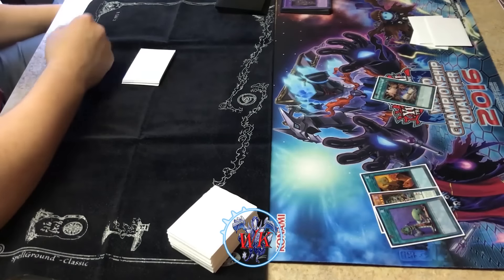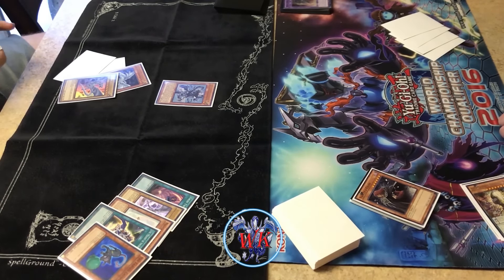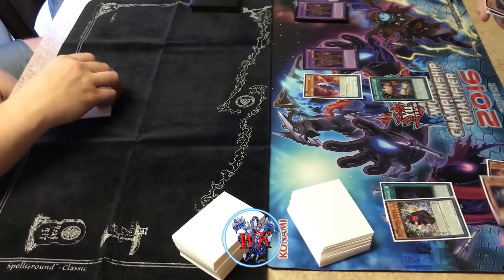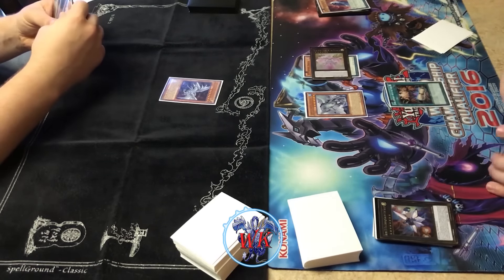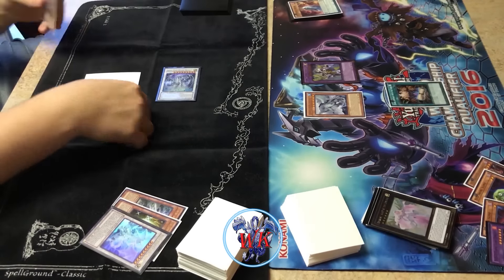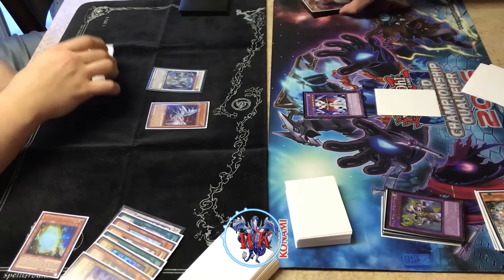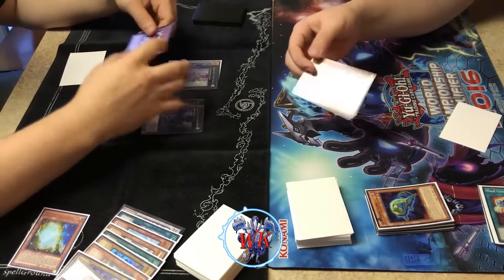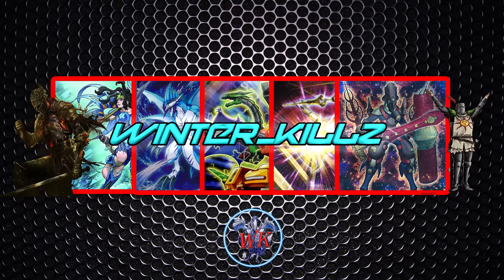Yu-Gi-Oh D/D/D Vs Blue-Eyes - Full Match - (December 2016)